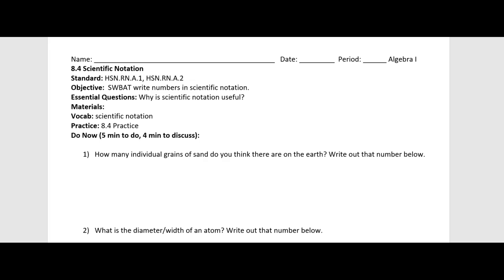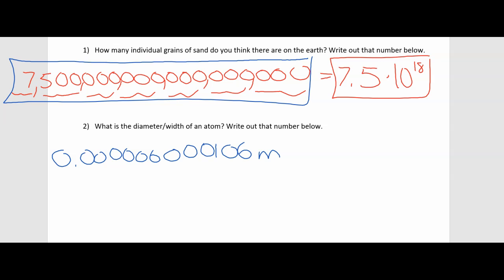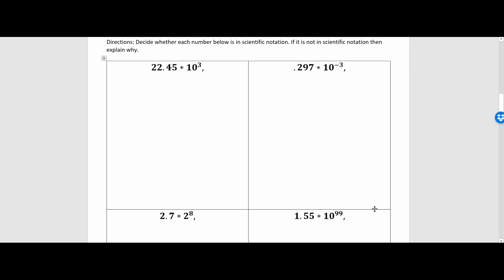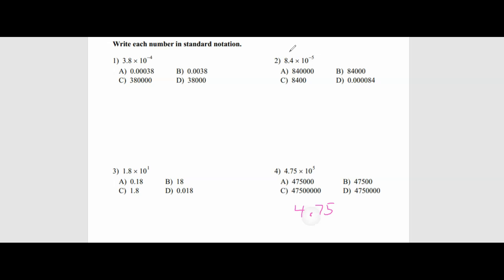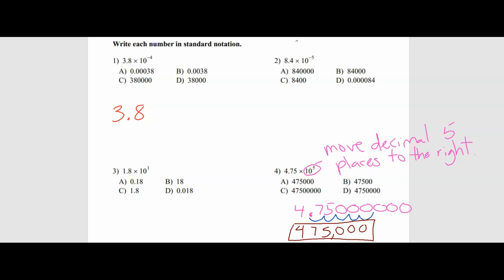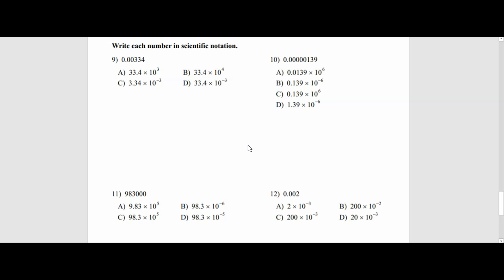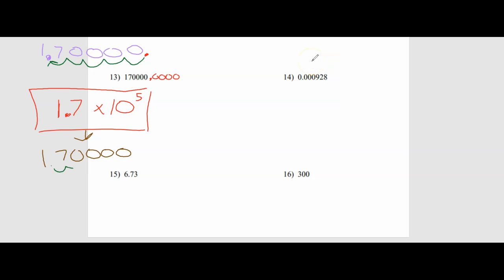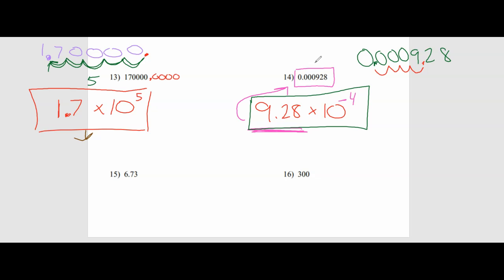Scientific Notation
Instruction on writing numbers in scientific notation and vice versa. Corresponding notes for video can be found on the website below for free.

Search for "​8.4_scientific_notation.pdf"